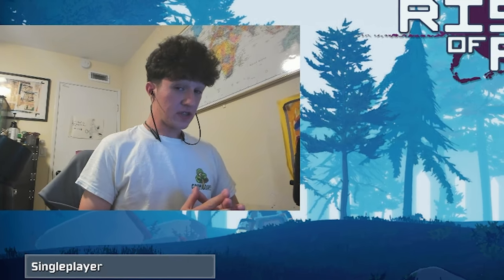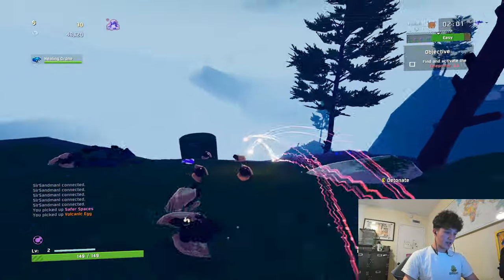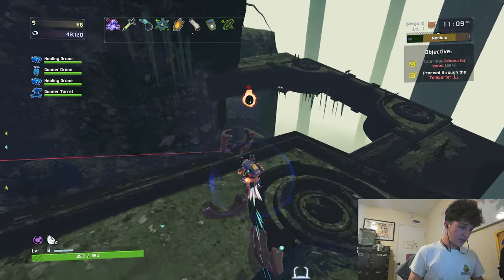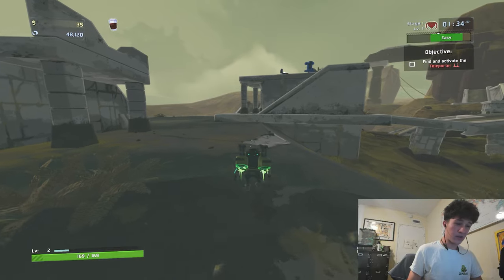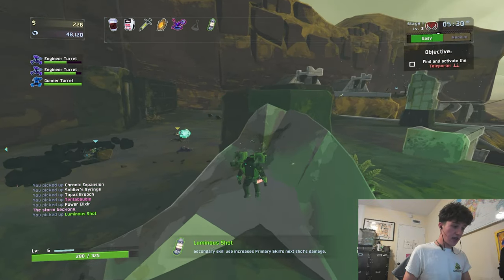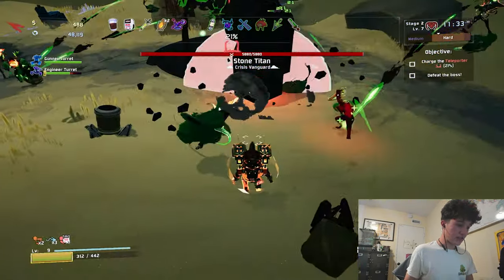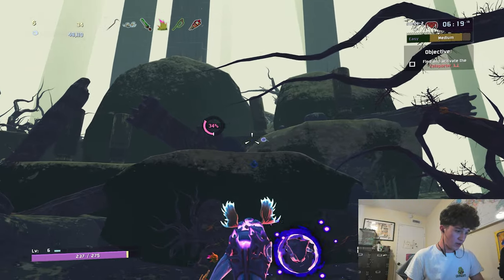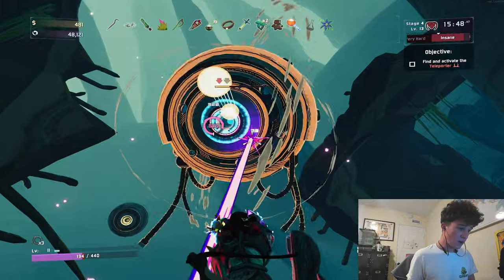Seekers of the Storm is VERY HARD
Just like me hahaha